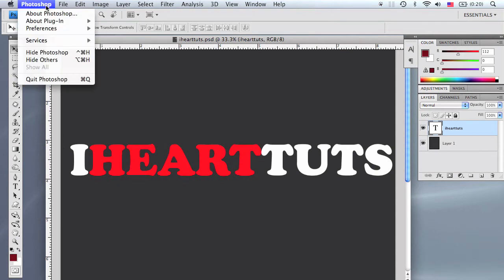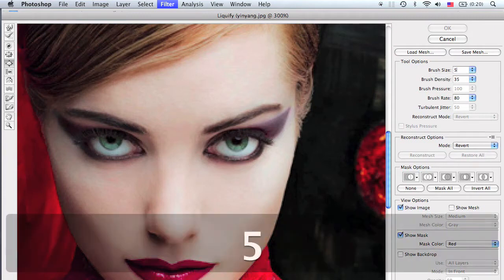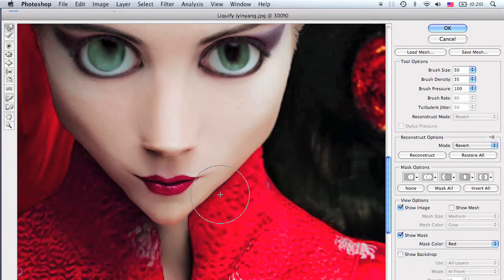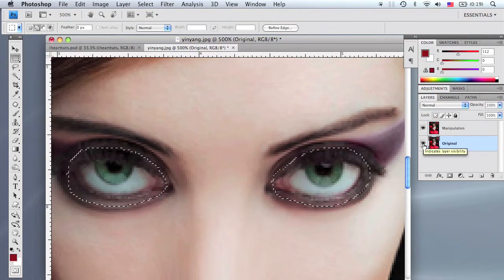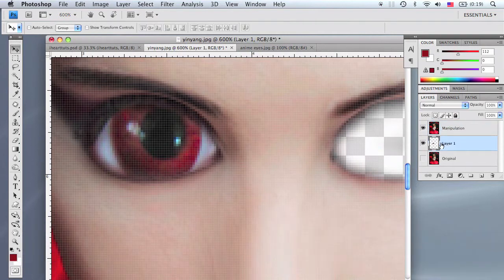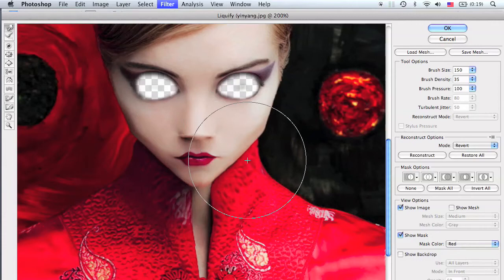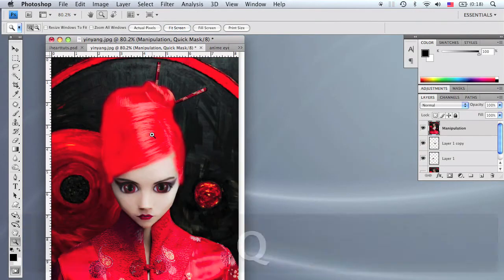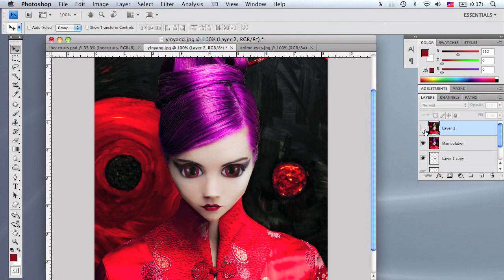Photoshop Tutorial: Japanese Anime in Real Life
This is a Photoshop CS4 tutorial on how to transform yourself into a real life Japanese Anime Character.

I have provided you with the files you need to complete this Anime Character IRL transformation process. Please be sure to share your Anime transformations as well!